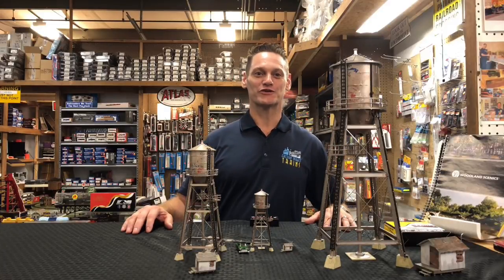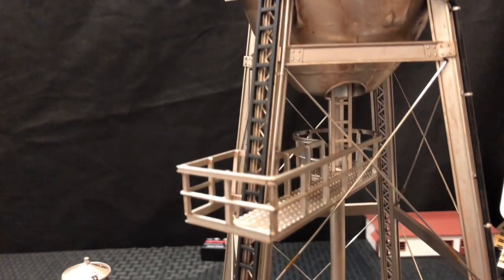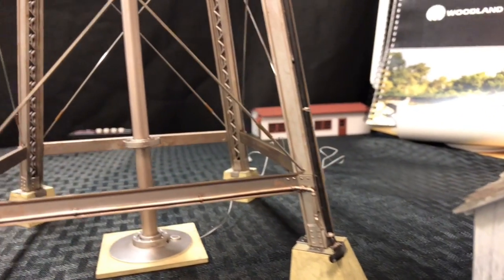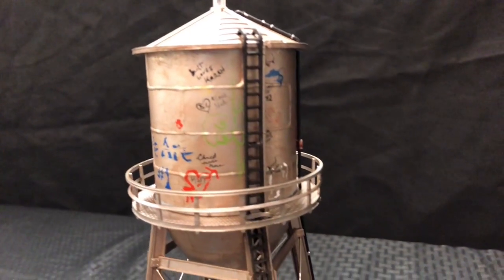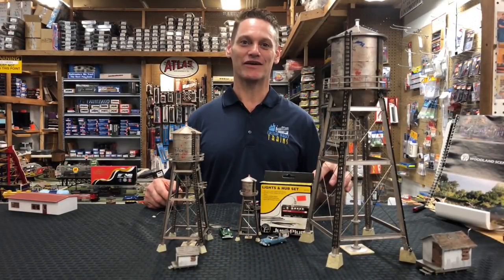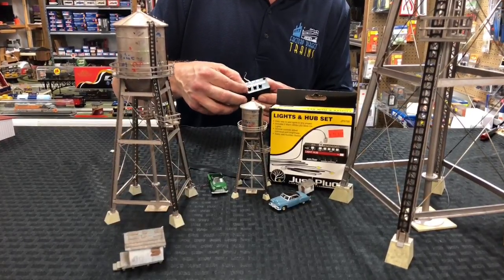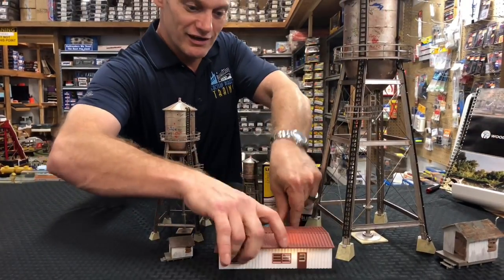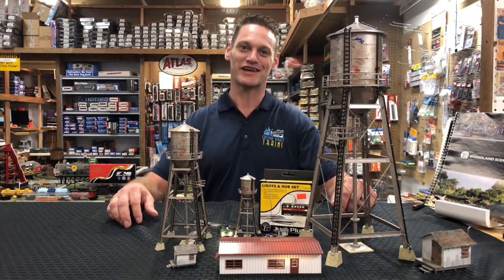Woodland Scenics Rustic Water Towers HO, N & O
Take a look at the new Rustic Water Tower with flashing beacon light and detailed to the hilt!